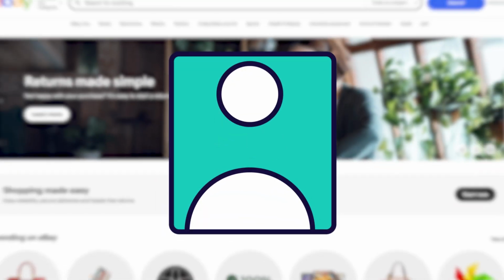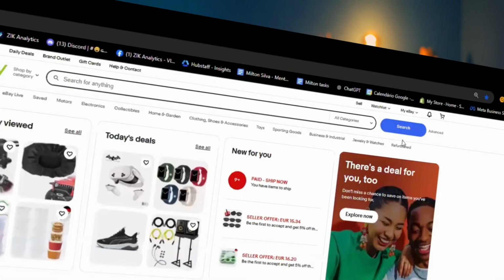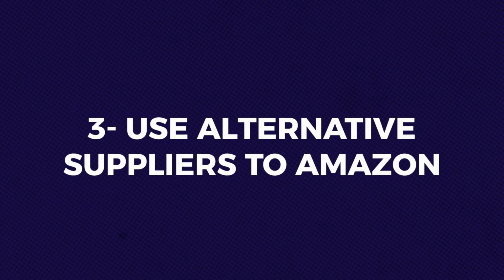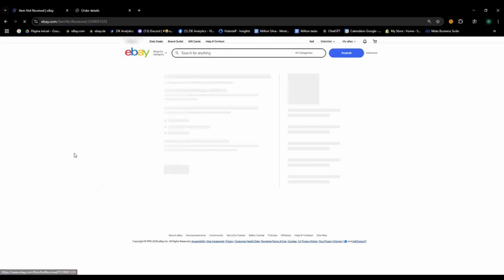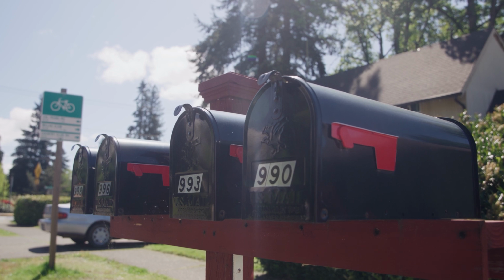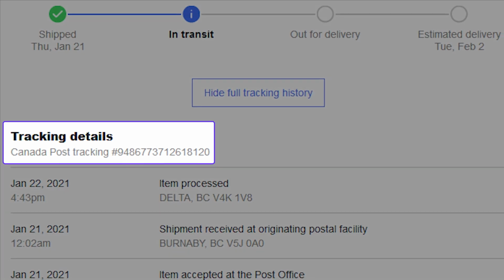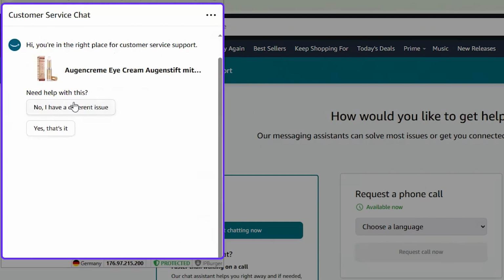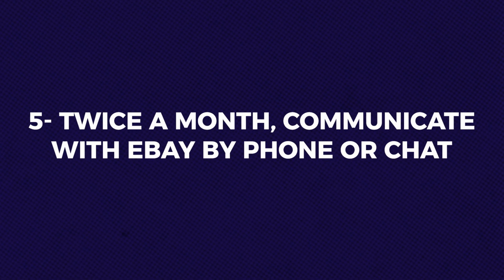eBay Buyer Says Their Item Was Not Delivered [INR Case Solved]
If your eBay item shows as delivered but the buyer says the eBay item was not received, this video will show you exactly what to do when facing an "eBay item not delivered" situation. Whether you're learning how to sell on eBay or building a long-term eBay business, understanding how to deal with eBay item not received cases is essential for maintaining a healthy eBay seller account. Mishandling these cases can result in defects that damage your visibility when selling on eBay and hurt your chances to make money on eBay consistently.

00:00 eBay Item Not Delivered
00:58 INR Case - Issue defect alert
02:12 Access cases on eBay Seller Hub
03:14 Steps to solve INR Case
04:08 How To Convert Amazon Tracking Number to eBay
05:59 Real Case Example
07:49 Contacting eBay Buyer
09:40 How to deal with scammers and real cases
11:24 How To Request a Refund on Amazon
12:31 How To Refund Your Buyer
13:48 How to Avoid Defects on eBay Account

We’ll walk through how eBay resellers and beginners in reselling can handle "eBay item not delivered" cases by using proper eBay shipping techniques and seller tools. You'll learn how to check tracking for your eBay item, contact your supplier, and use services like Trackerbot, AutoDS, or Qtrack to convert tracking numbers and stay compliant when selling on eBay step by step. Whether you're buying to resell, running a dropshipping model, or manually fulfilling orders, these strategies will help you protect your eBay business and improve customer satisfaction.

This guide is a must-watch for anyone who wants to earn money from home through selling online or take their eBay reseller store to the next level. If you're wondering how to sell on eBay for beginners, how to automate eBay shipping, or how to prevent cases where the eBay item not received affects your performance, this video gives you the full process. Mastering these techniques will help you avoid refunds, protect your margins, and truly learn how to make money on eBay while keeping your eBay item deliveries smooth and dispute-free.